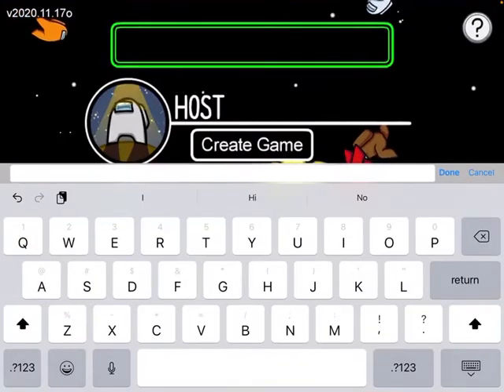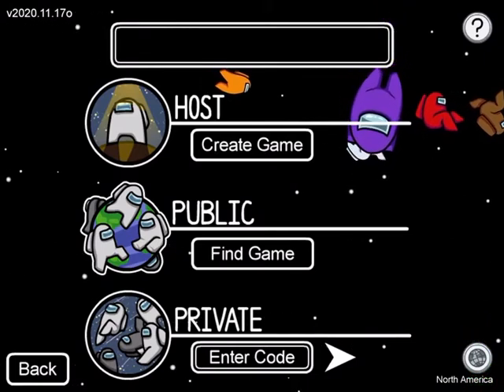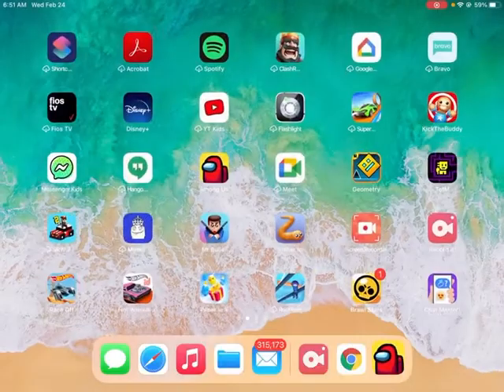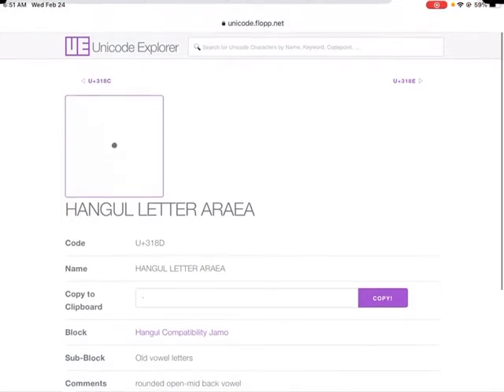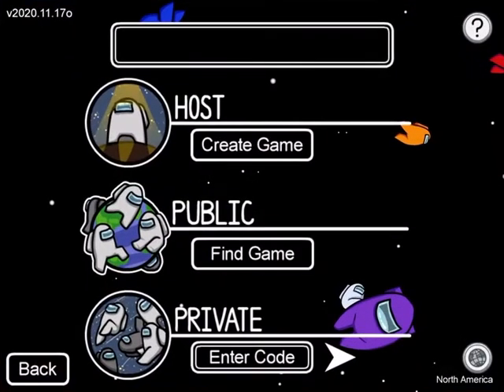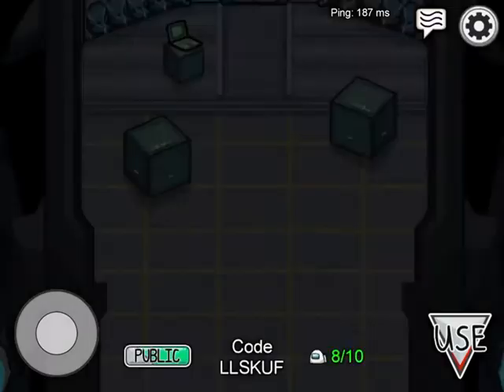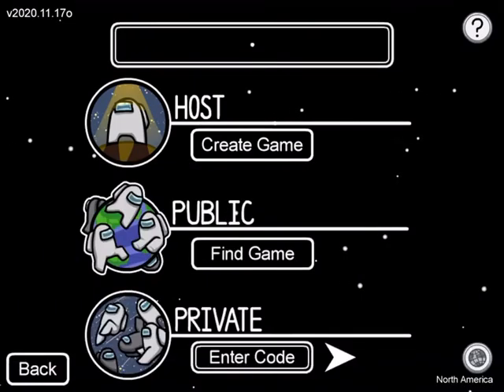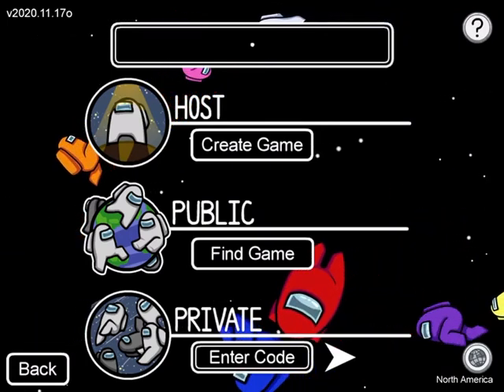How to get the name of a period in Among Us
Press this link for Unicode Explorer: (Remember for the code: U+318D!)